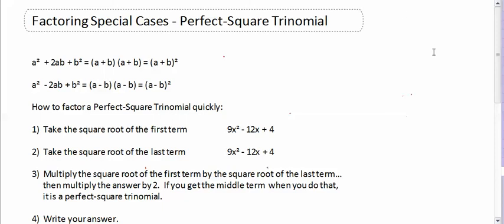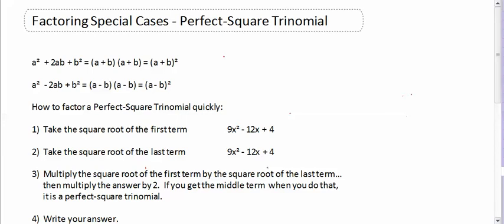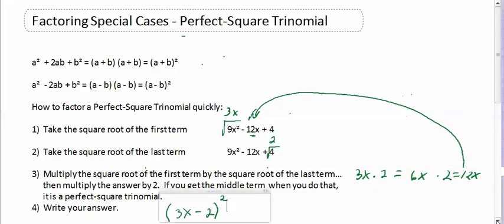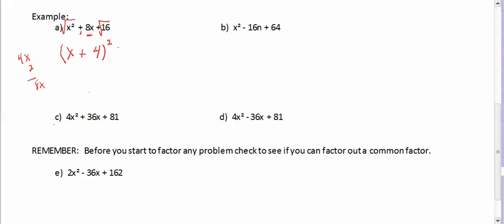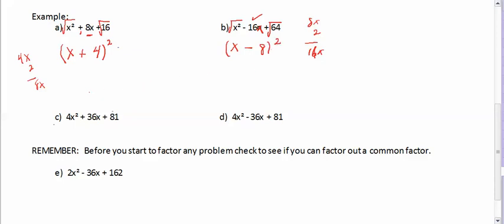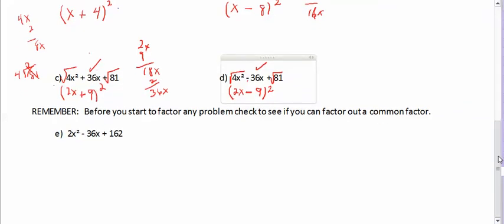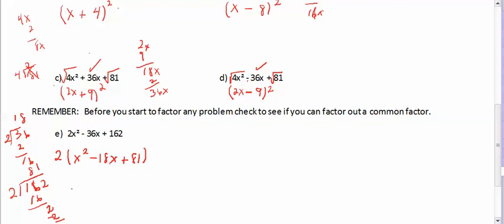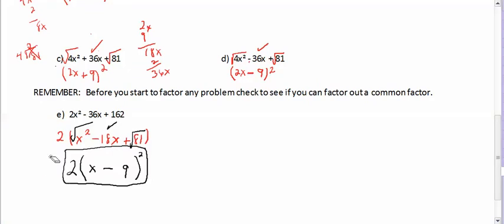Factoring Special Cases Perfect Square Trinomials